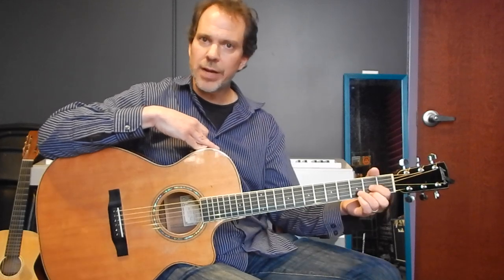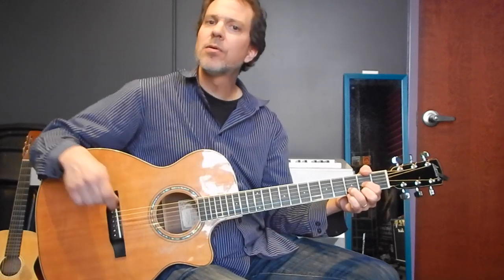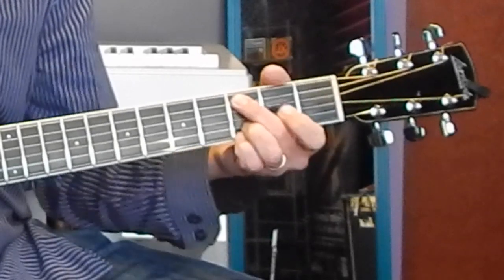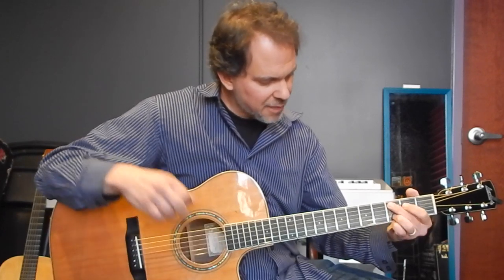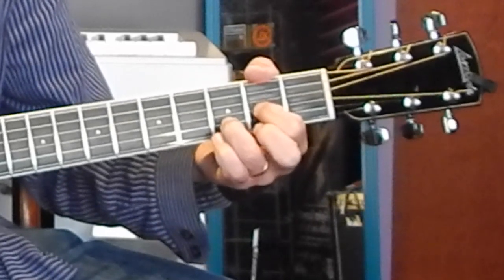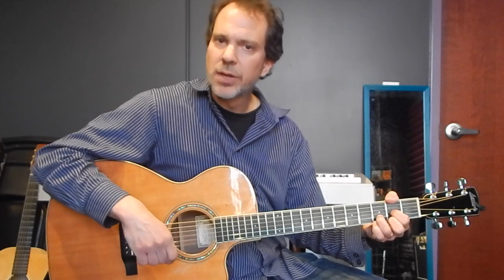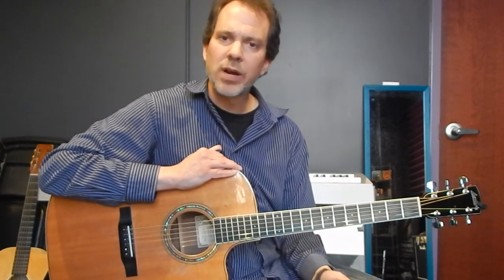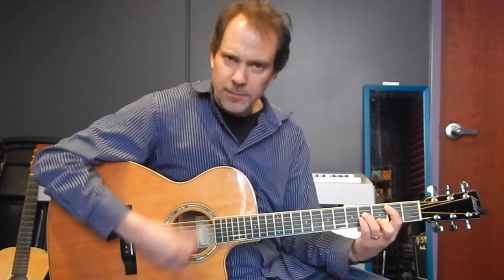Thank You: easy guitar tutorial (strumming suspended chords)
A Led Zeppelin classic, and a great example of how to add melody to a strum part using suspended chords.